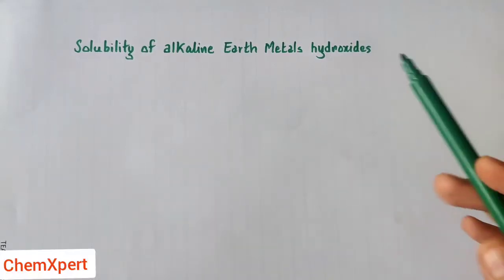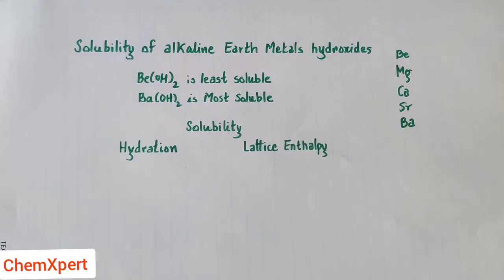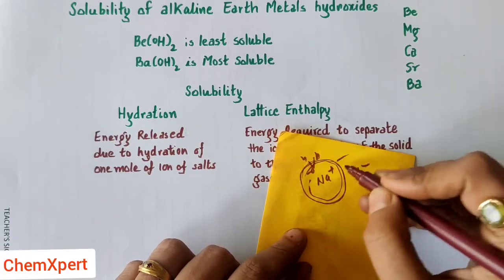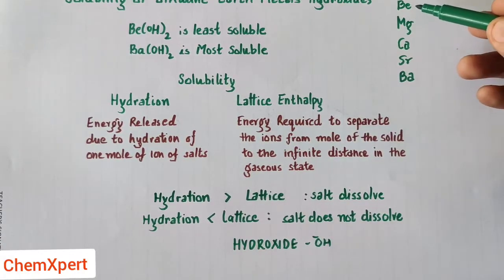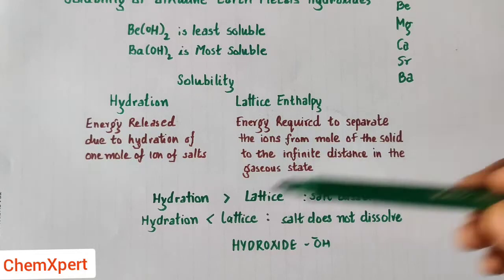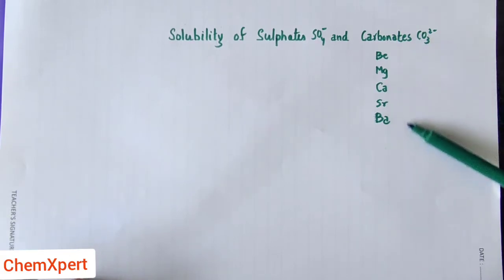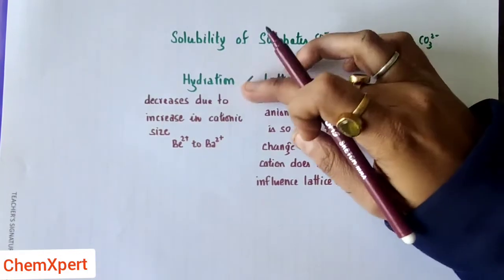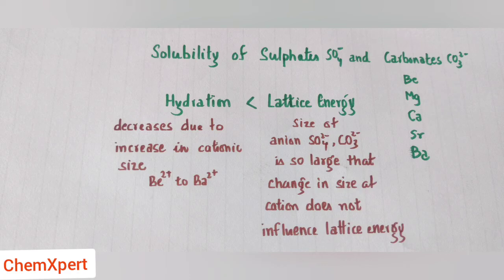Solubility of Hydroxides,Sulphates and Carbonates Of alkaline earth metals| Class11Chemistry |sblock